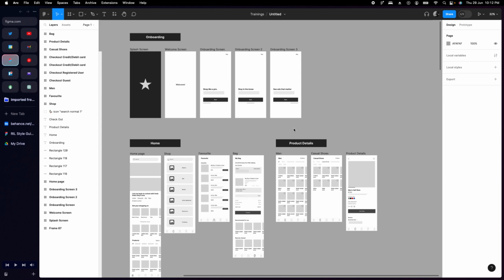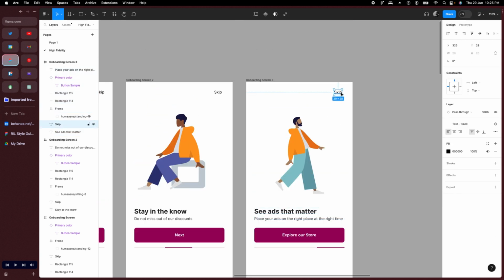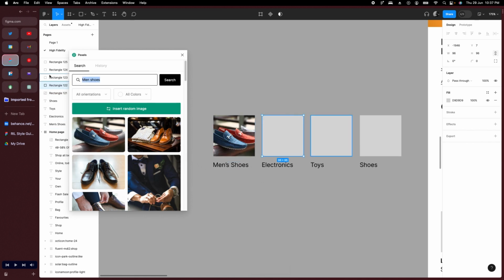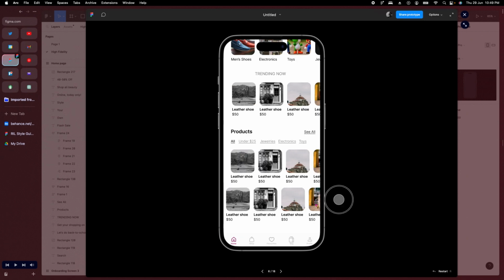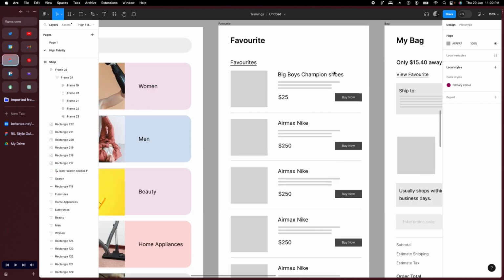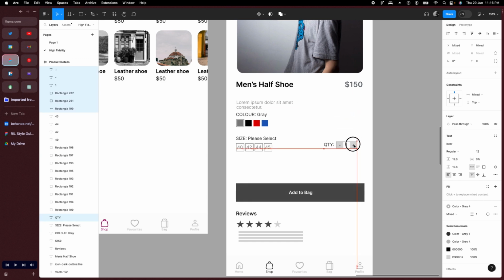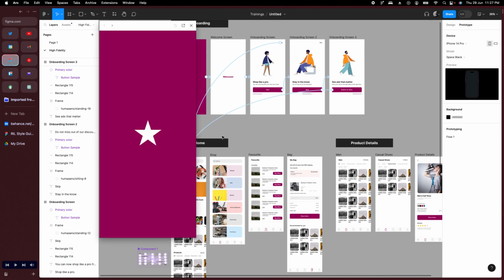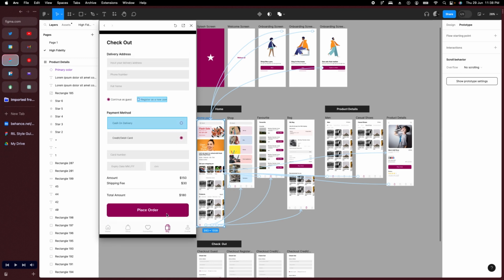Module 11b - High Fidelity and Prototyping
Let's Conclude on the E-Commerce App by making the high fidelity and the Prototyping